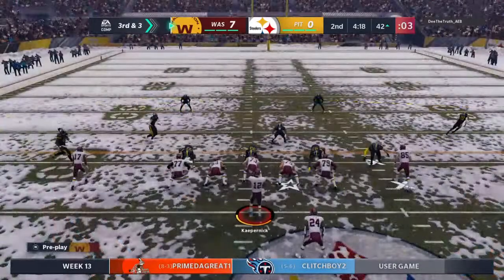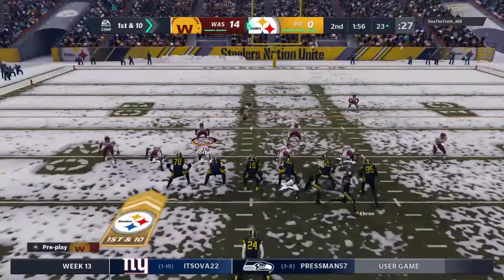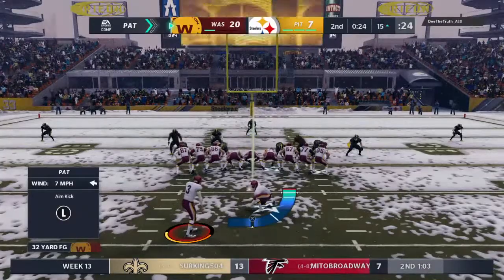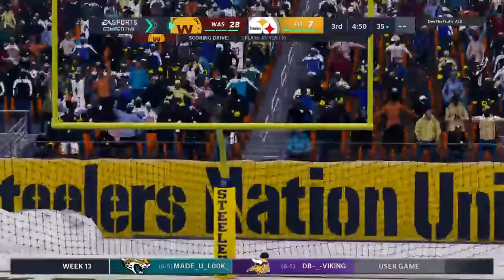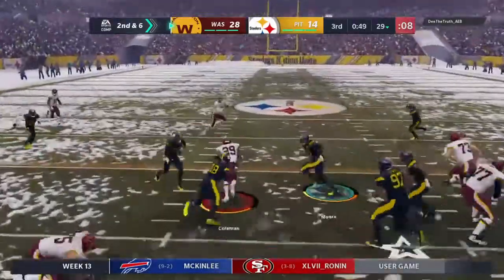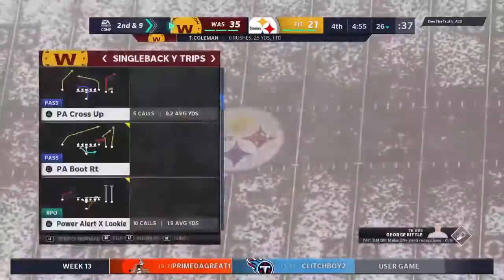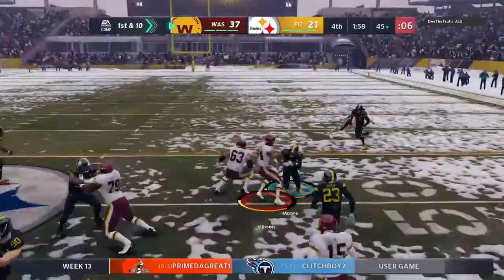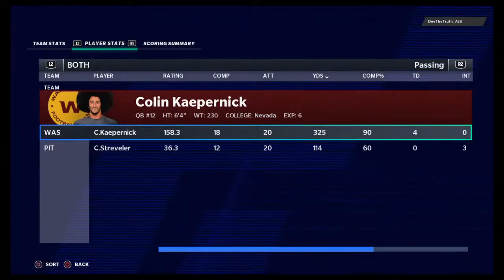thawood505's Live PS4 Broadcast